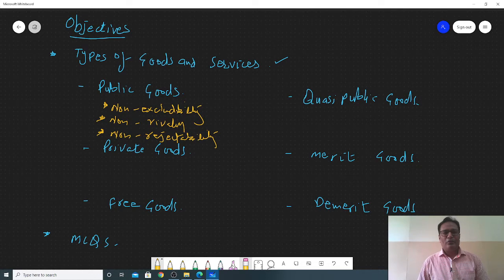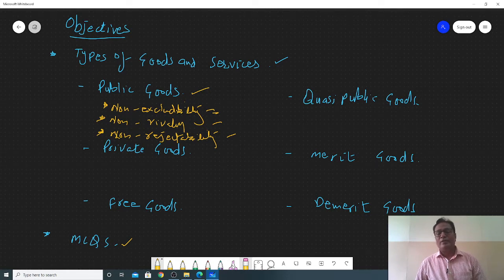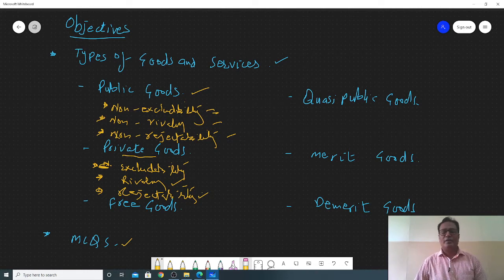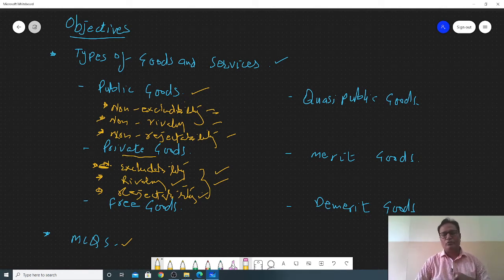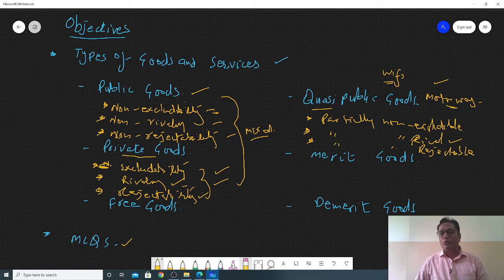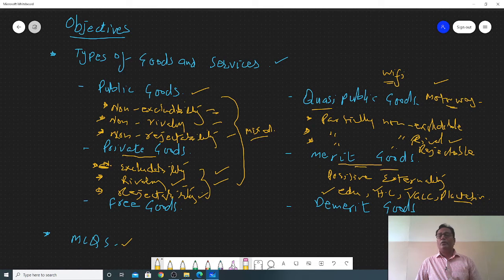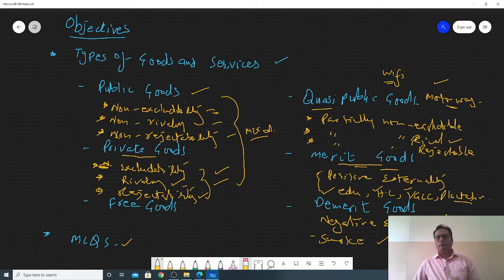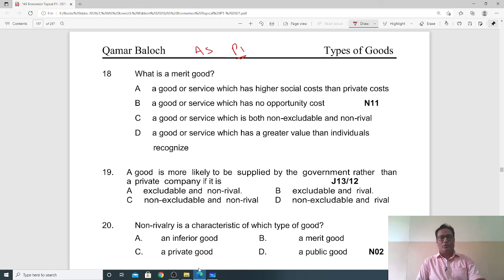Classification of goods and services | public goods, private goods, merit and demerit goods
9708 AS Economics Chapter 1
9708
economics
AS level
9708
Qamar baloch
O/A Level economics help
A2 Economics 9708
Paper-4
October Nov 2021

publicgoods publicgoods